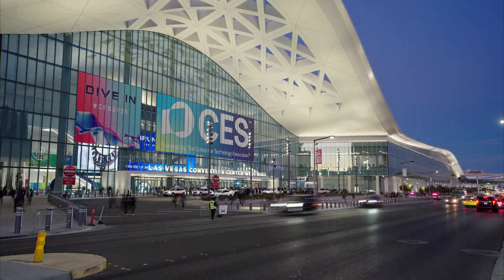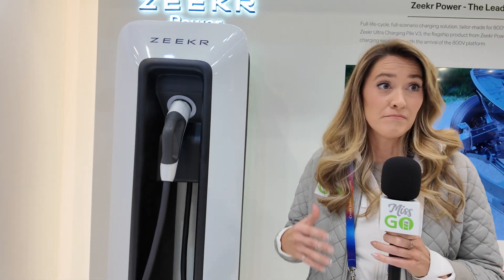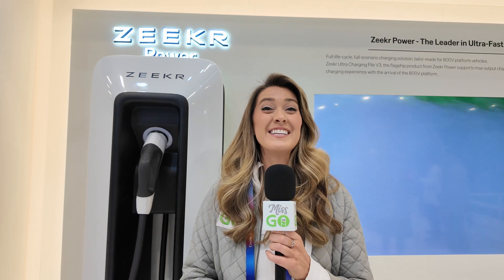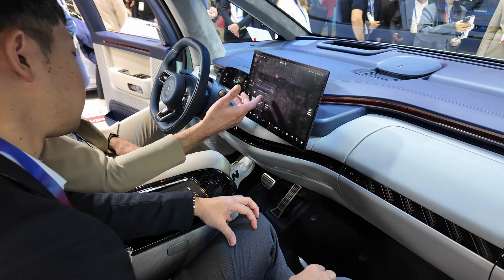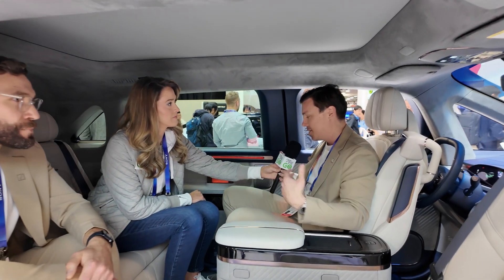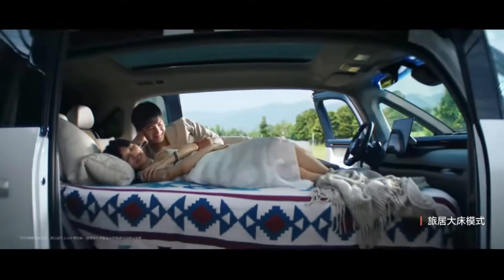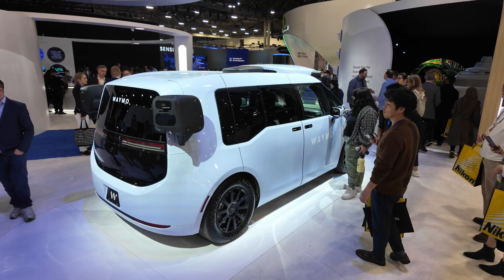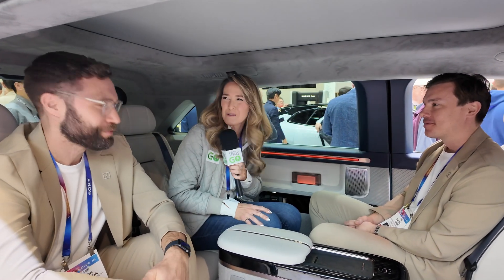Zeekr Design & Tech Interview at CES 2025 (Mix, 009 Grand, & 001FR)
Join Miss GoElectric as she visits the team at Zeekr to explore the MIX, 009 Grand MPV, and the mighty 001FR along with Zeekr charging innovations.

This video was captured at the 2025 Consumer Electronics Show where Miss GoElectric was able to sit down with design leaders at Zeekr to talk about the ethos of the brand and the future they envision for their customers.

Post Production Note:
The battery pack on display is a Zeekr developed battery.

The 009 uses a CATL battery pack as do most most Geely products.  It can accept about 600kW and charge from 10-80% in less than 11 minutes!  Read about that one here:

Events and News for Industry Insiders

A list of links to notable MGE articles, appearances, and videos in all categories

Event invitations and community
Chapters
00:00 Intro
00:37 Zeekr Power HPC & Robot Charger
02:40 Interview with Designers in Zeekr Mix
08:18 Waymo Zeekr RT Design
09:26 Is Zeekr US BOUND?!